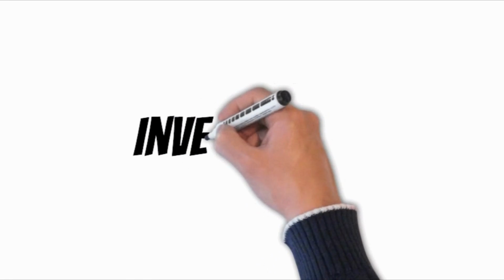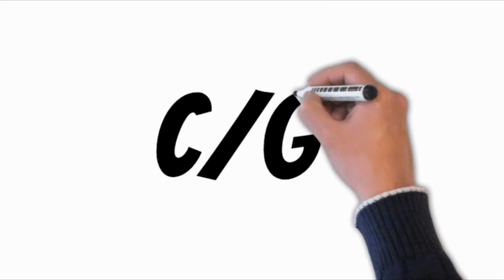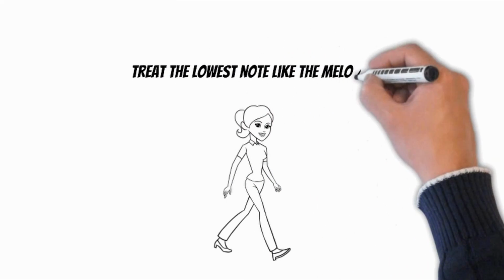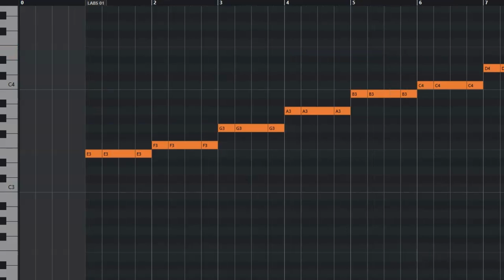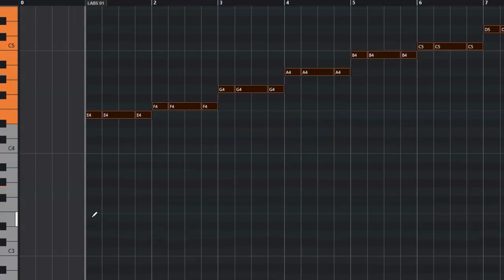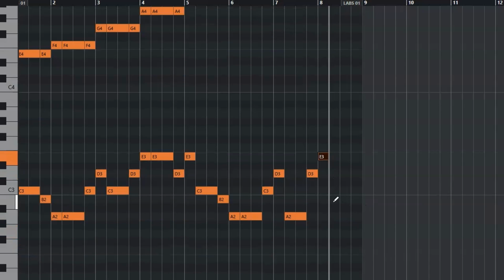Chords Part 2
Tunebytes.net